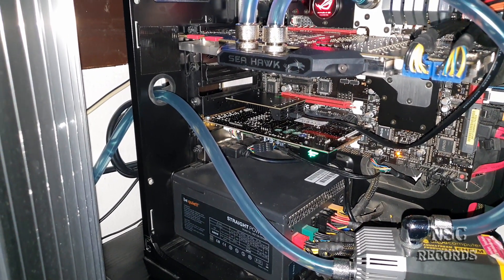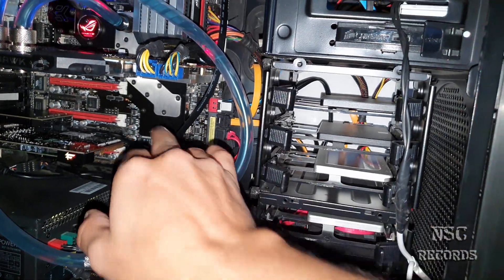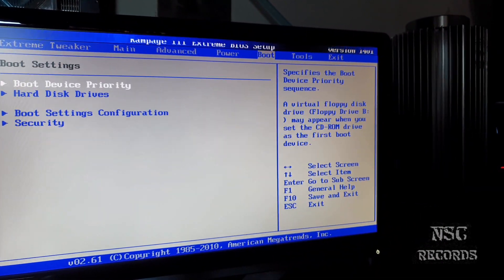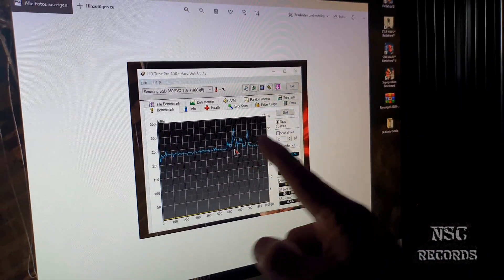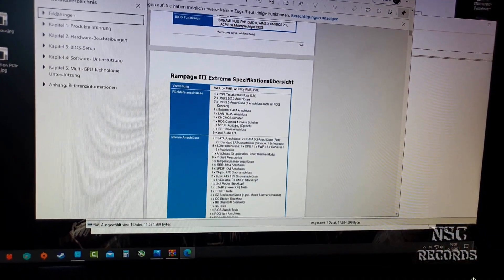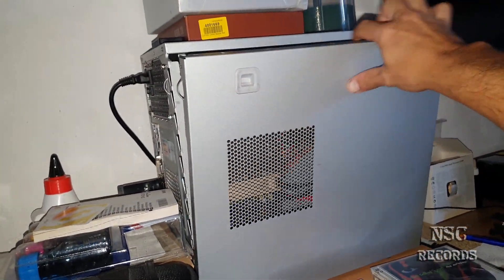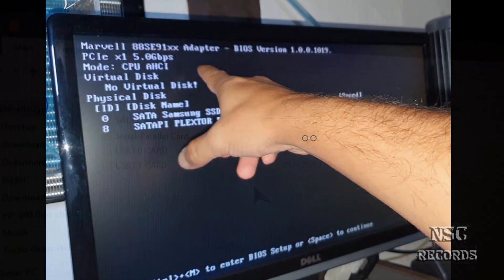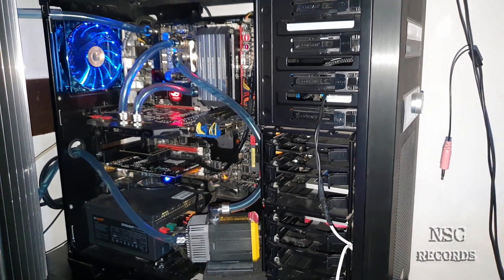How to setup a Sata PCIe Card and some more stuff #3 By:NSC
Hi all ;)

Here again some more infos about a PCIe Sata Card.

Regards
NSC